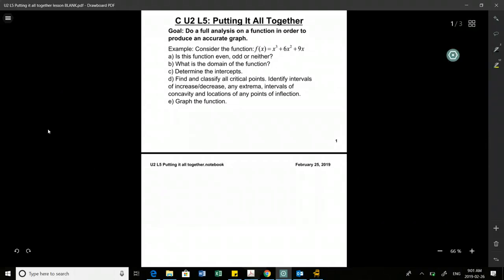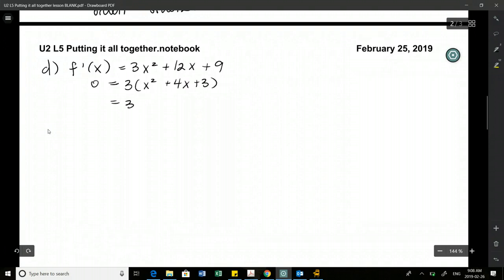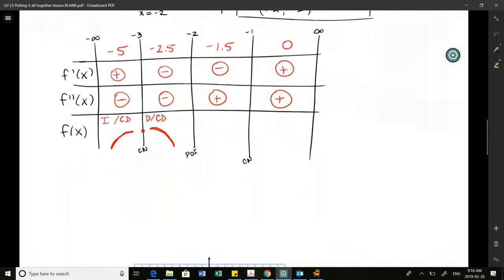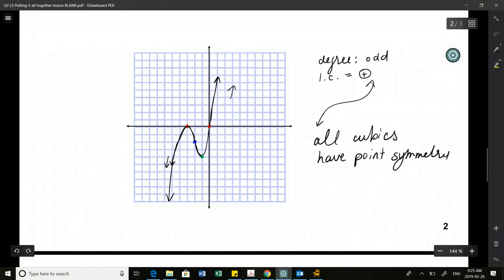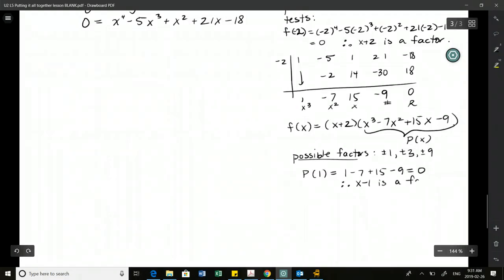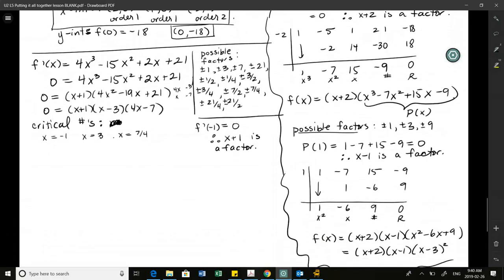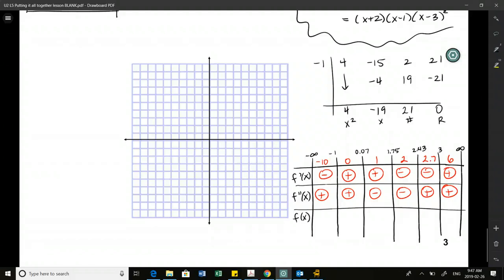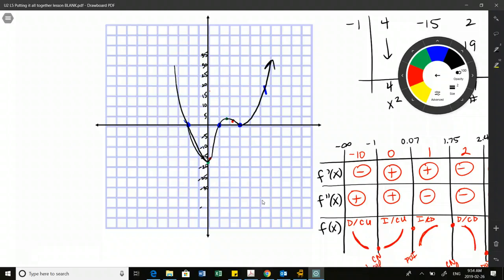Analyzing and Sketching Functions using Derivatives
In this video, we talk about how to analyze a function f(x) to find intercepts, symmetry and general information about a function.  We also use the first and second derivatives to find critical points and points of inflection to create an accurate sketch.